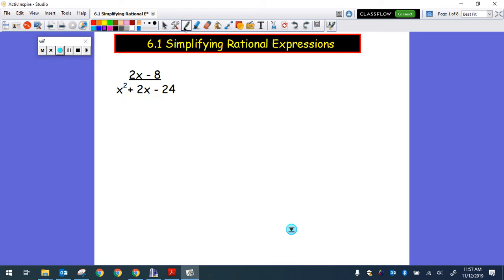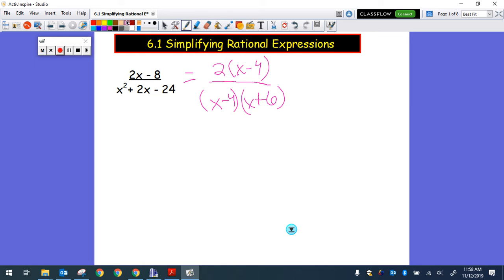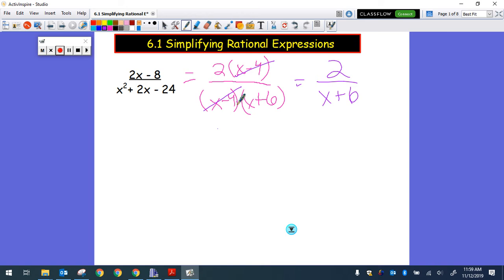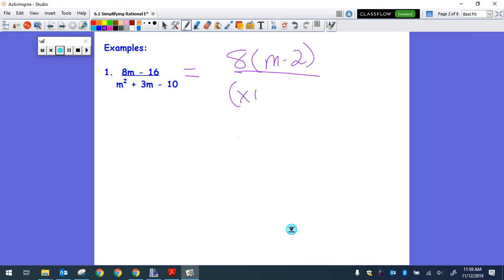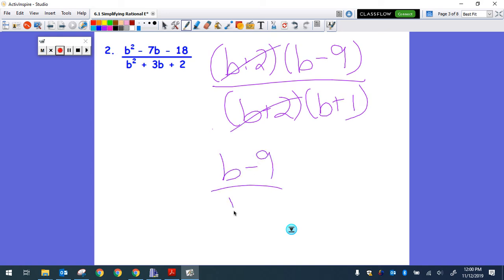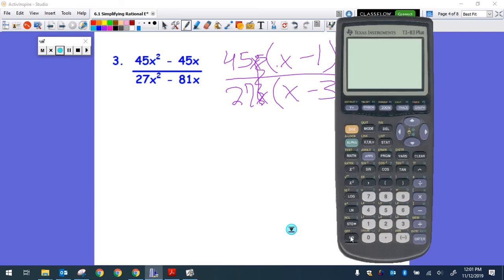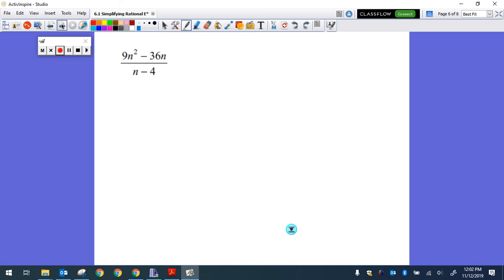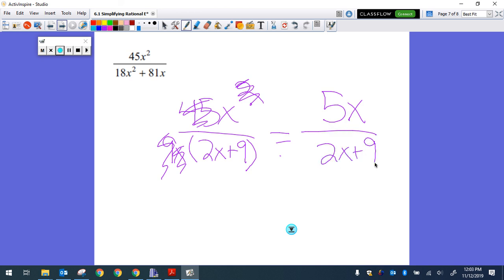6.1 Simplifying Rational Expressions